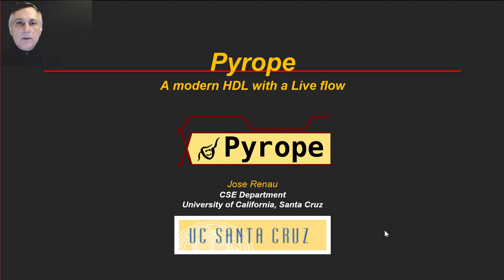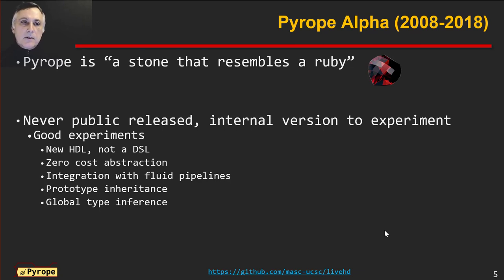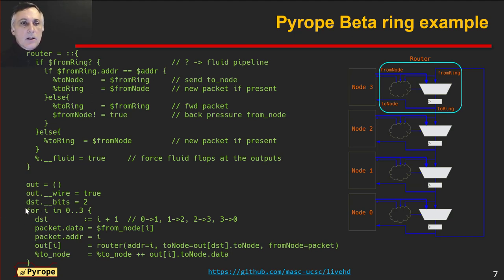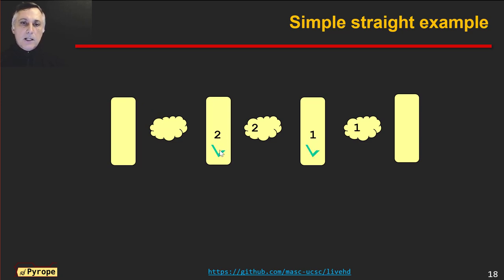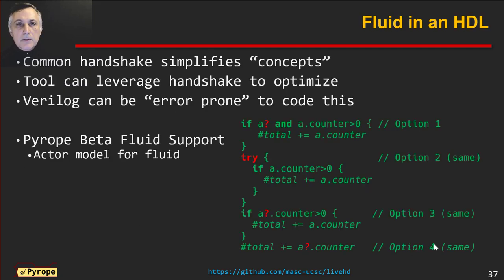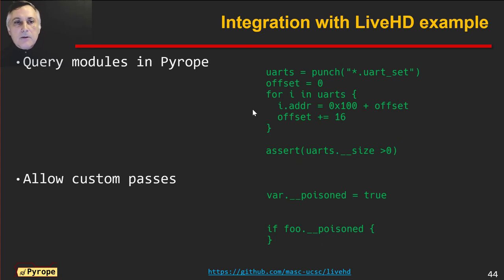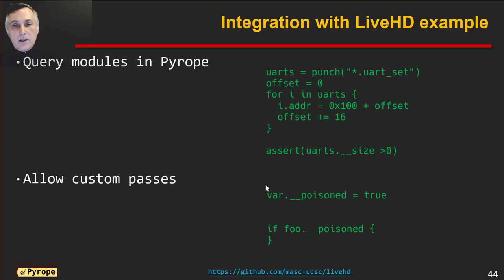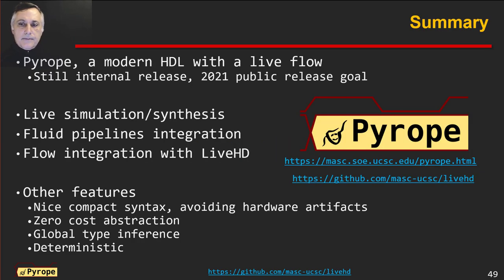DAC2020 Transcending RTL 2 Renau Pyrope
Jose Renau of UC Santa Cruz introduces Pyrope as part of the "Transcending RTL" Invited Session at the 57th Design Automation Conference.